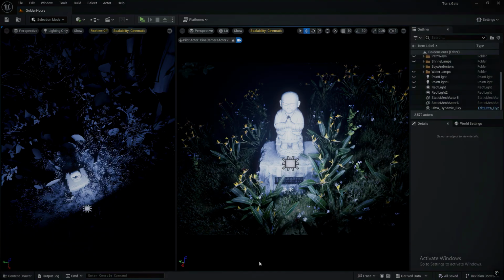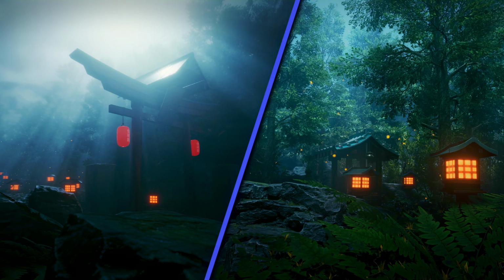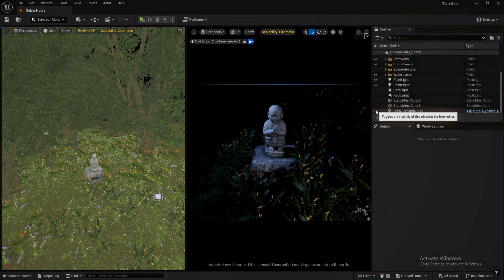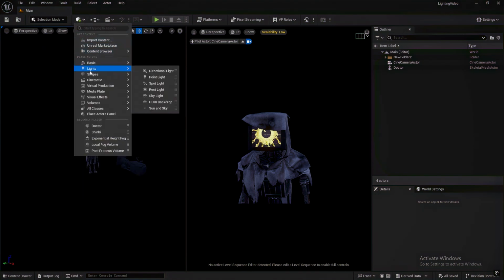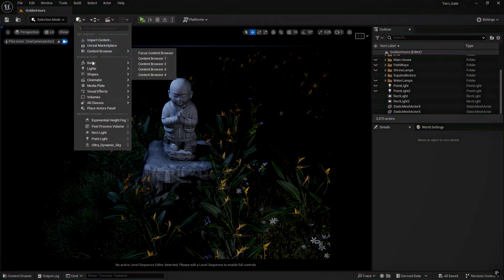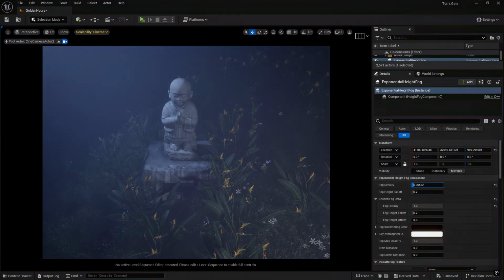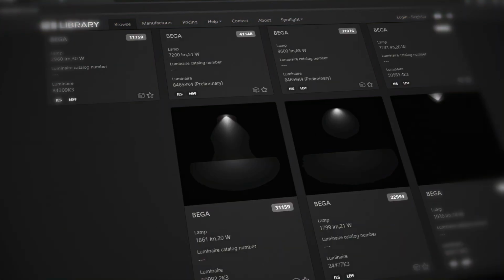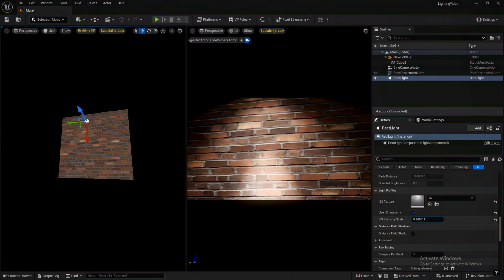The Surprising Truth About Lighting Tones Nobody Tells You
🌟 Cinematic Lighting in Unreal Engine – Master the Art in Minutes! 🌟

Step up your Unreal Engine lighting game with this quick and powerful guide on cinematic lighting! In just a few minutes, you'll learn how to create stunning, film-like visuals that bring your scenes to life.

🎬 What You’ll Learn:
✨ The fundamentals of cinematic lighting in Unreal Engine
💡 How to achieve realistic and dramatic lighting setups
🎭 The role of shadows, contrast, and color in storytelling
⚡ Real-time lighting optimization for smooth performance

Whether you're a filmmaker, game developer, or 3D artist, this tutorial is packed with pro lighting techniques to help you achieve high-quality visuals with ease.

💬 Join the conversation! Drop your questions & thoughts in the comments!